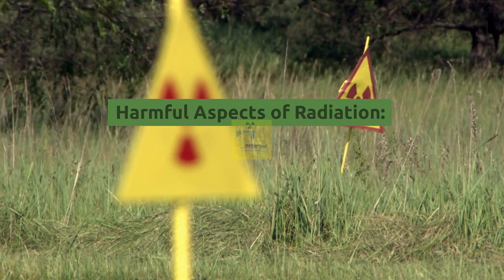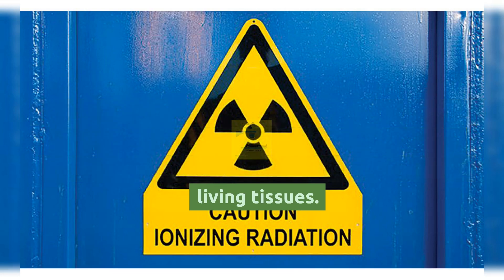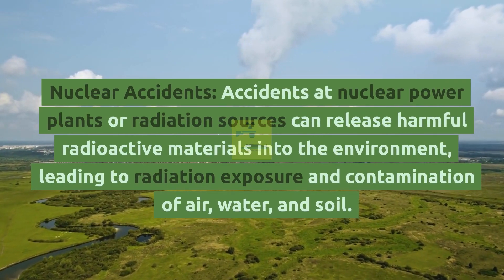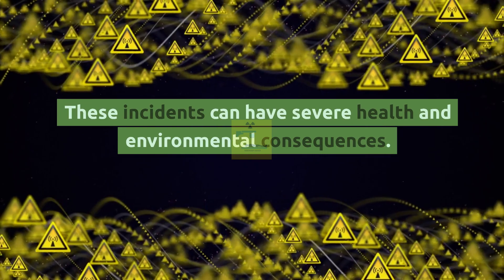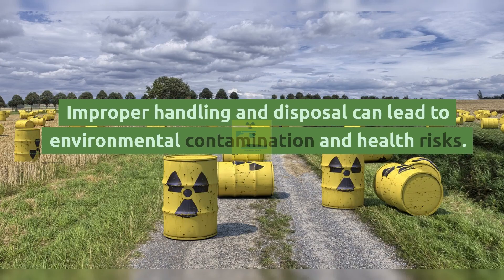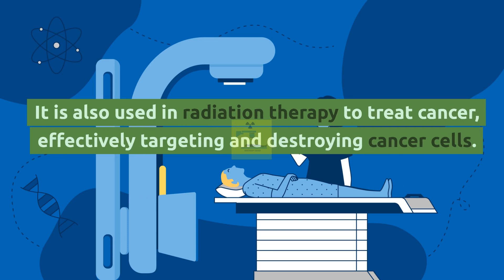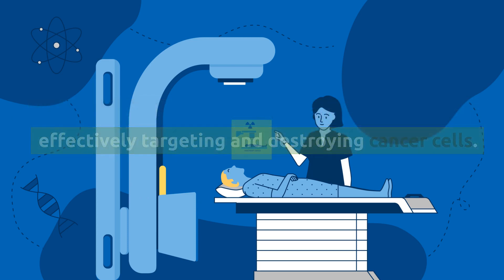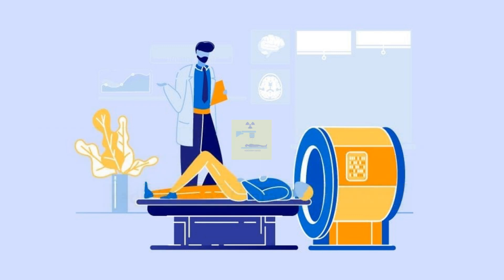RADIATION IS HARMFUL OR USEFUL ? |RADIOTHERAPY EDUTECH